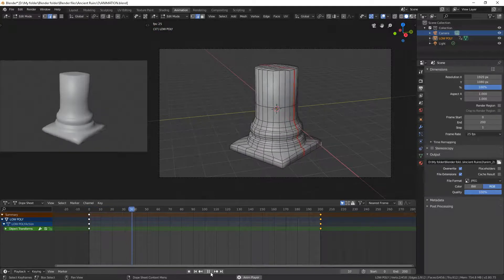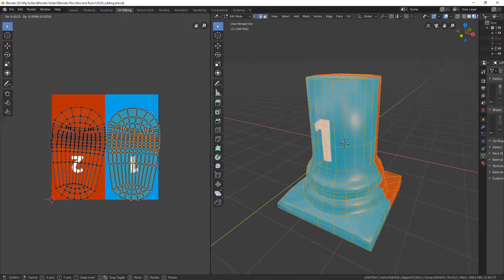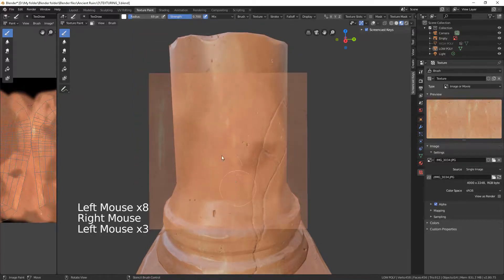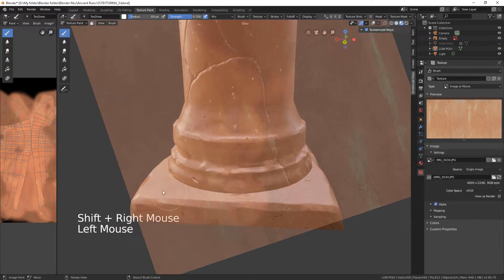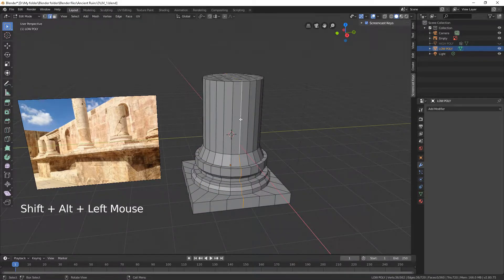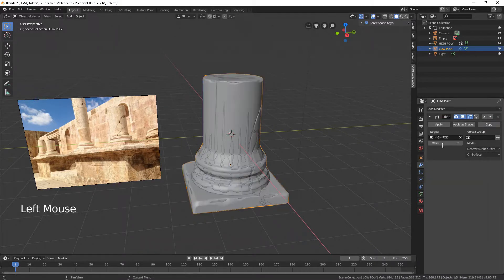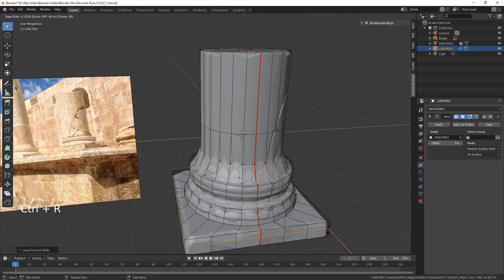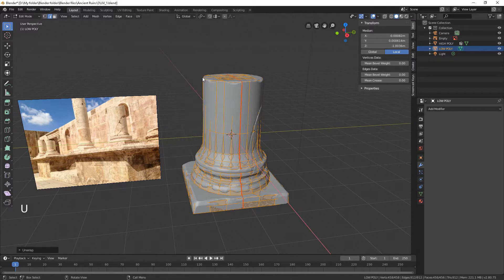Blender 2.8 / 2.80 Modelling a low-poly column / SHRINKWRAP / UV UNWRAP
In this part we adjust the shape of our low-poly model to the high-poly's with using Shrinkwrap modifier, and do UV-unwrapping before we bake our normal map.